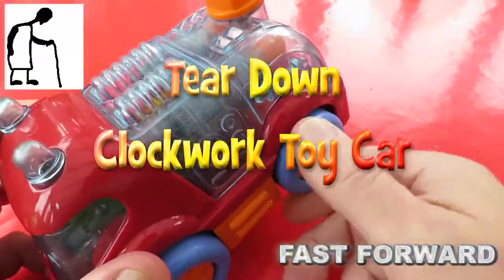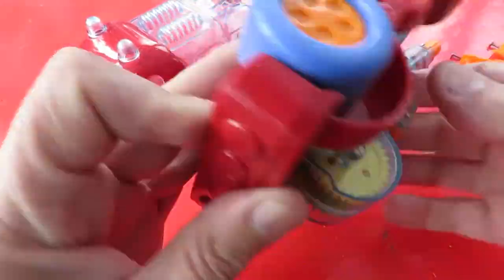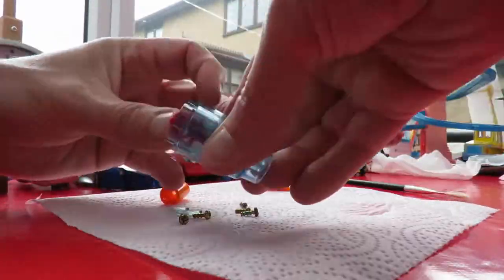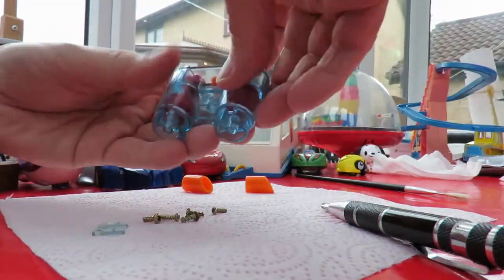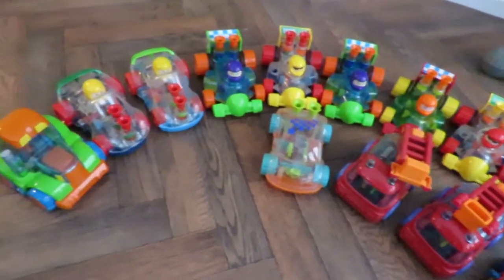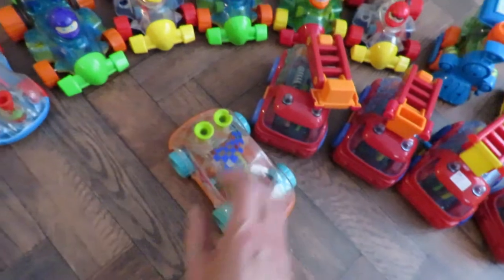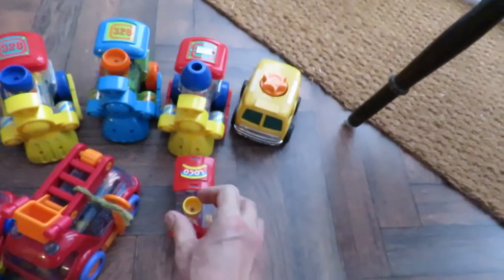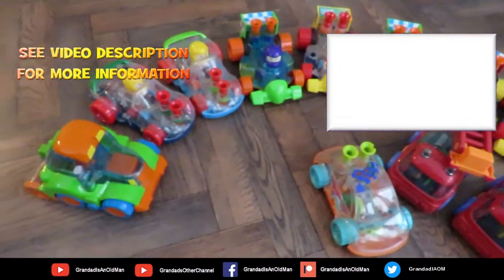Tear Down Clockwork Toy Car FAST FORWARD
Tear Down Clockwork Toy Car FAST FORWARD. I could tell this was broken when I tried it in the charity shop but for 50p I decided to buy it anyway to use for spare parts.